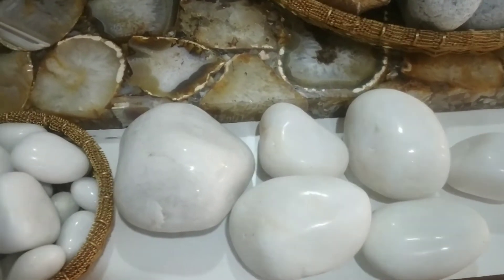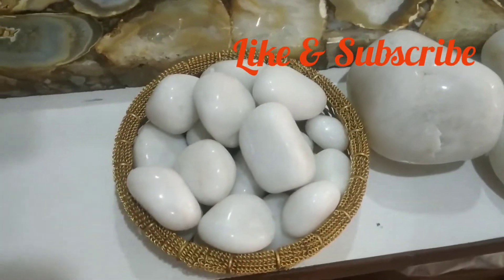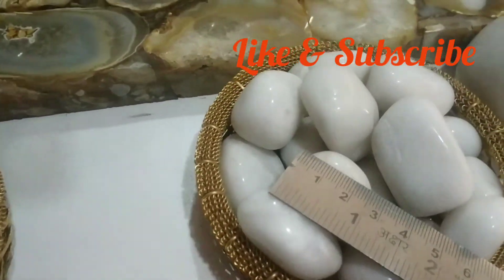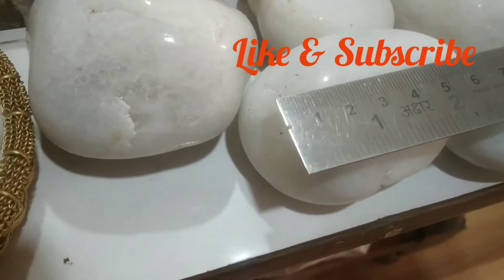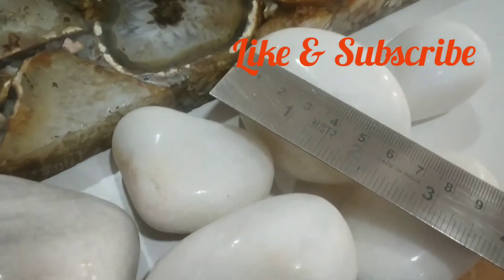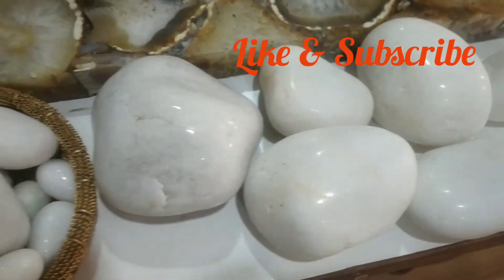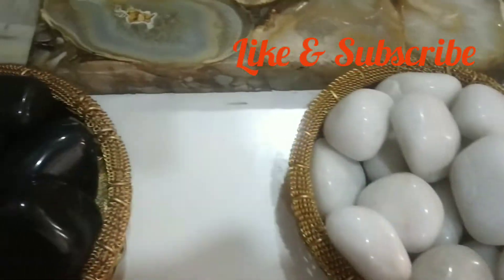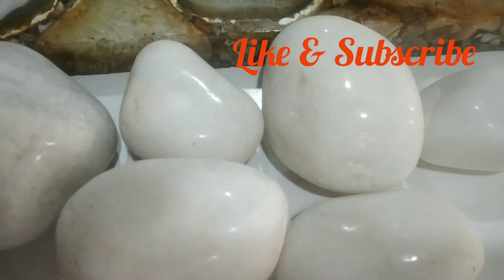Polish White stone marble Pebbles for interior exterior decoration (Large) - Jaipur stone Pebble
Polished white marble pebbles for interior exterior decoration. Jaipur stone pebble present you Polished finish White marble pebbles.
White marble pebbles are natural stone pebbles, which are further processed to get best polishing finish on the pebbles.

Polish white marble pebbles are processed in two sizes.
1) 15-30mm is a regular size.
2) 40-70mm is only processed on your advance order.

Packing: 25kg bag packing.

Jaipur Stone Pebble
B-3, Bhan nagar,
Hoshiar singh marg,
Jaipur-302021 India